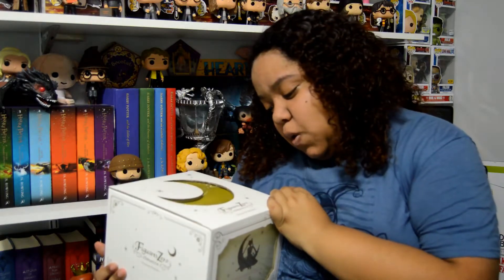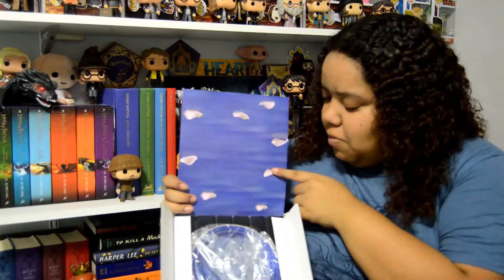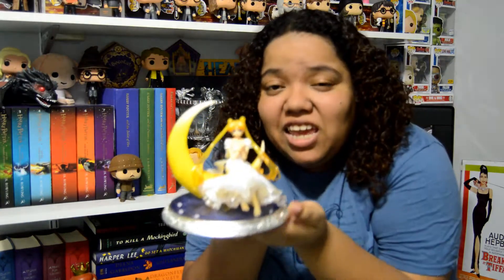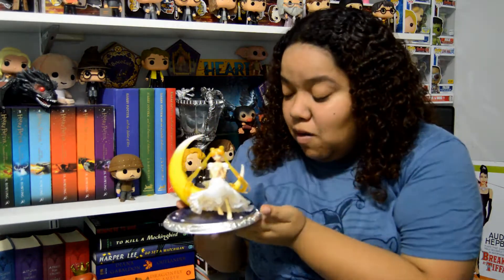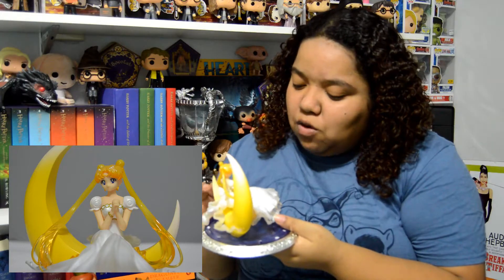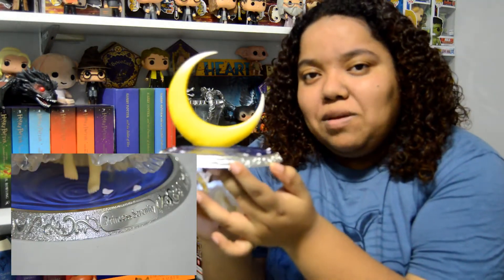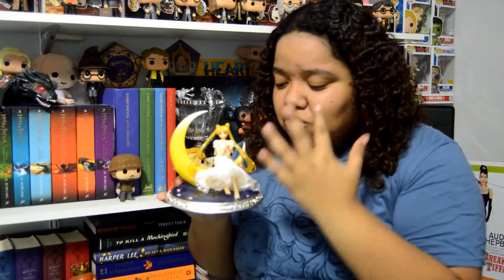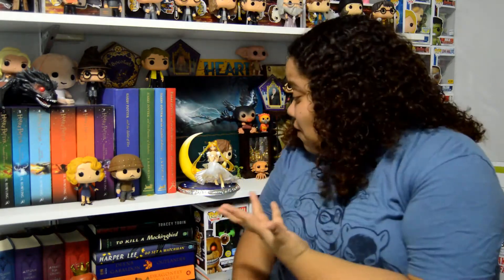Princess Serenity | Figuarts Zero Chouette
Hey guys! Here I have a look at the magical Princess Serenity Figuarts Zero Chouette figure from Bandai!